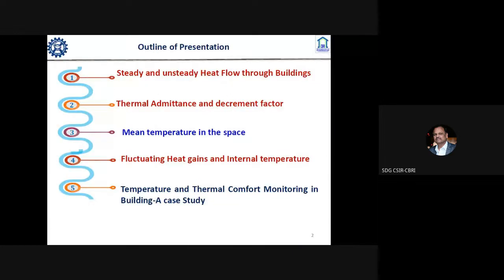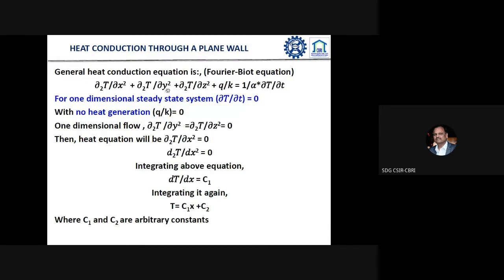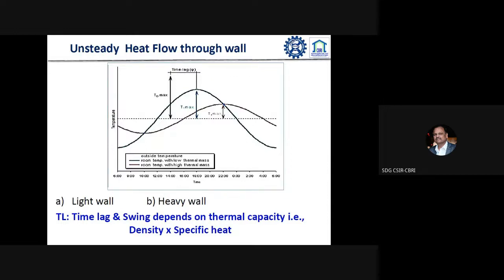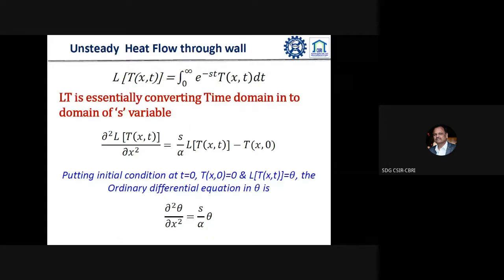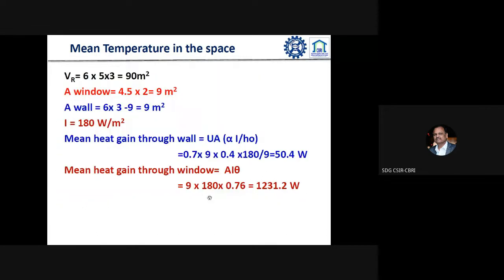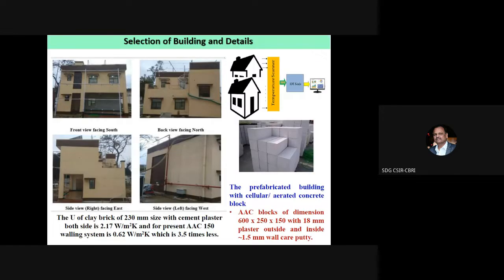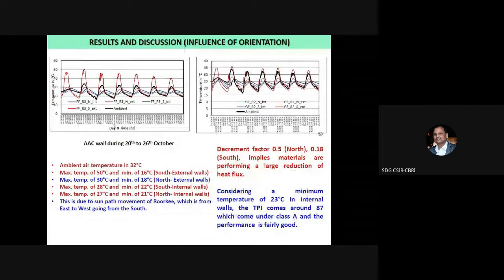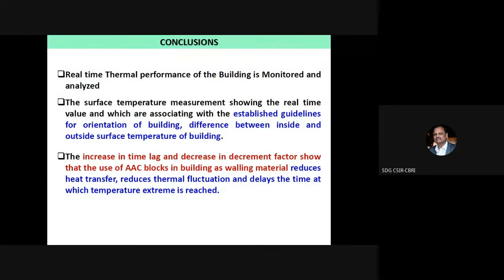Temperature Monitoring for Buildings and Thermal Comfort by Dr. Kishor S Kulkarni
Temperature Monitoring for Buildings and Thermal Comfort